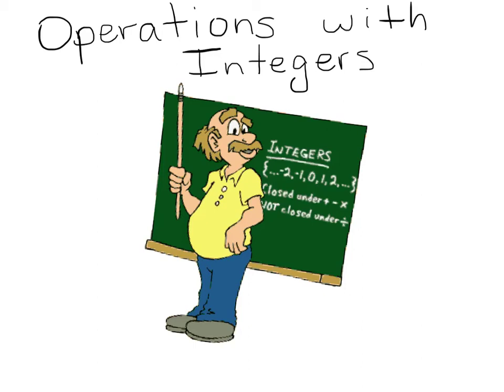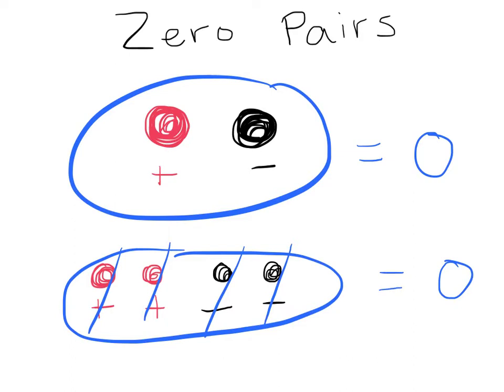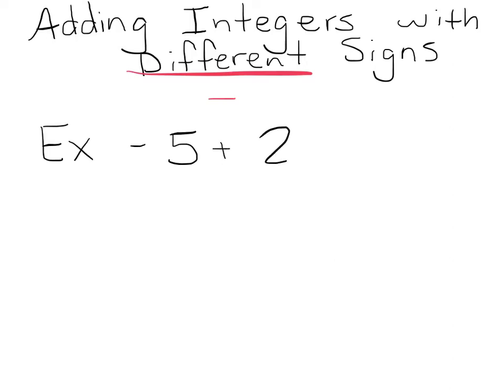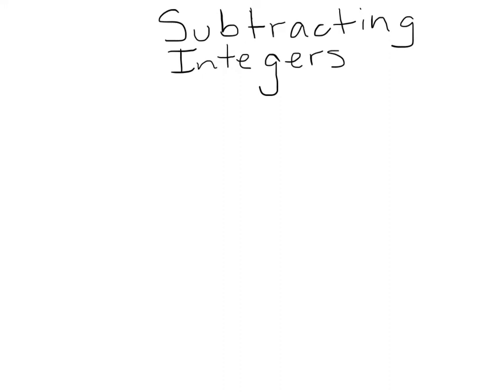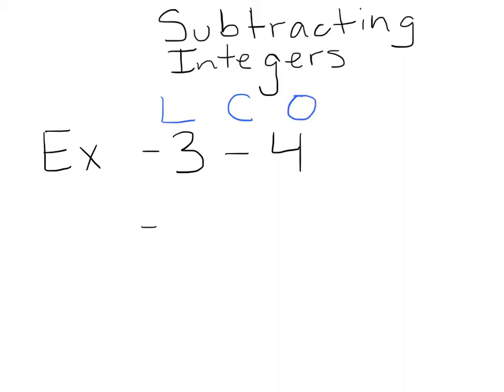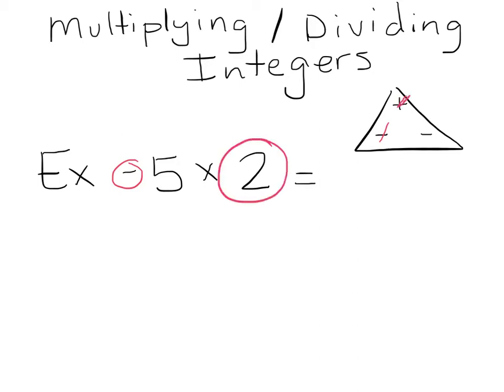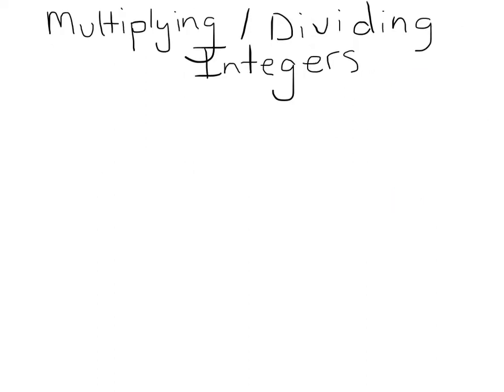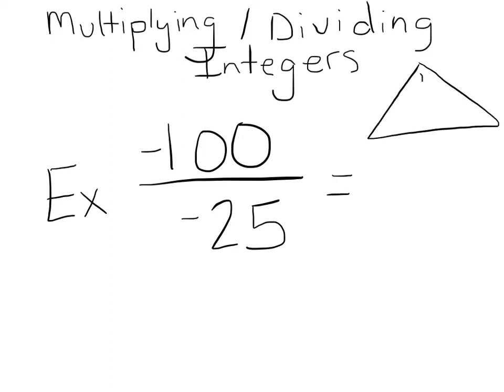372 Integer+Operations: Monday 9/9